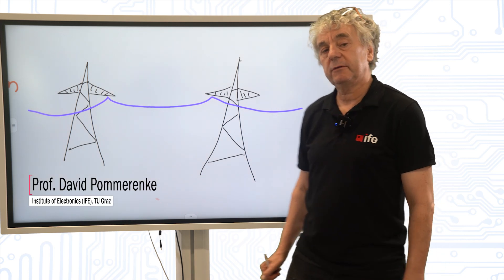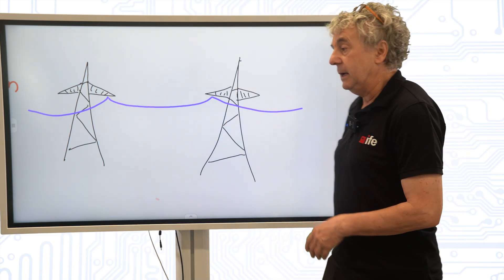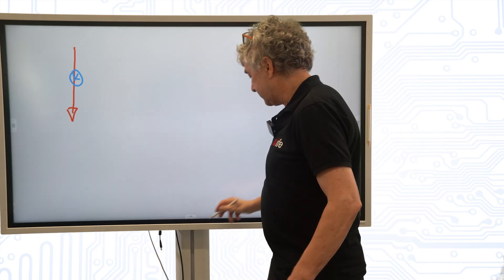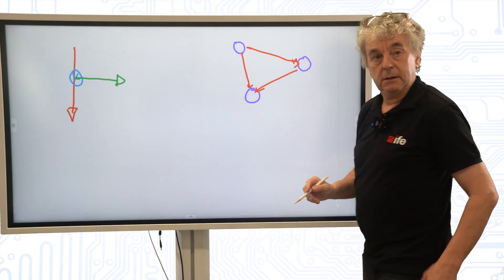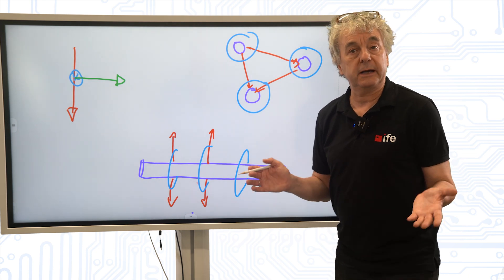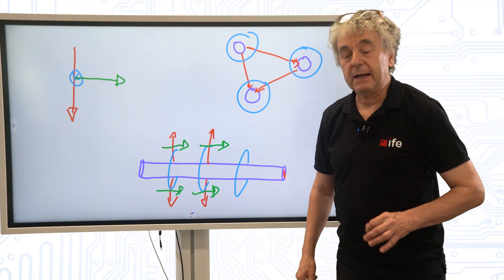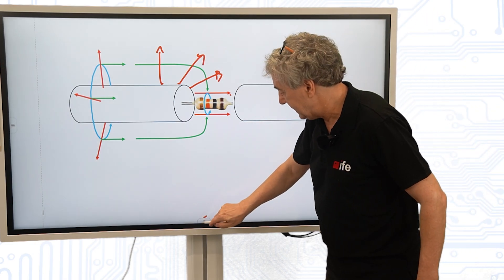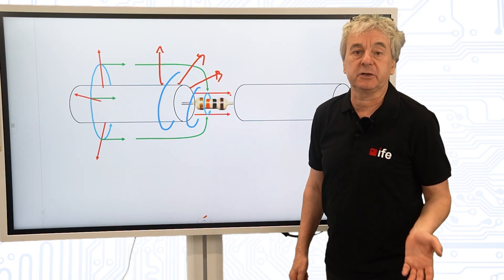The Poynting vector - how energy really flows in a circuit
Perhaps you have heard that the energy in a circuit is in the fields and not in the wires. But what about resistors?

In this video, Prof. David Pommerenke explains the basics for analyzing wires with the Poynting vector.

Learning outcome:
You will be able to explain how the Poynting vector applies to wires.

Chapters:
0:00 - Introduction
0:50 - Background: The Poynting Vector
1:27 - An ideal wire
3:19 - A wire with resistance
4:02 - Conclusion

This learning video is part of the upcoming course "Basics of EMC" which the Institute of Electronics is producing with the Austrian Chips Competence Center.

See already now our existing online course on electromagnetic compatibility on EdX

Host: David Prommerenke
Recording: Loreta Stojanova and Henrik Siboni
Editing: Henrik Siboni
Transcript: Lisa Lamprecht